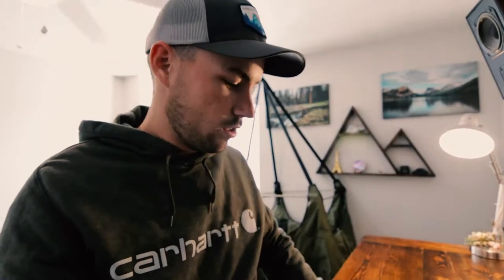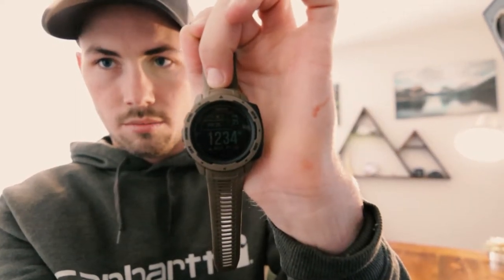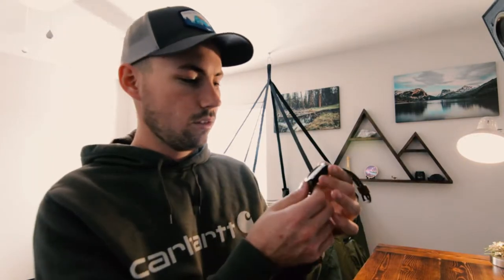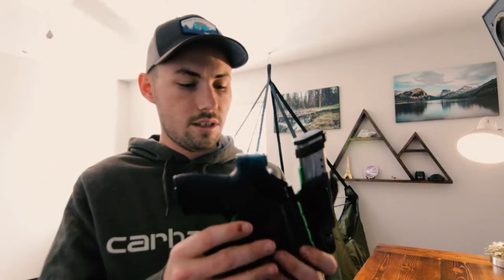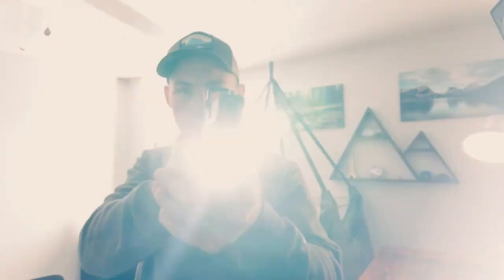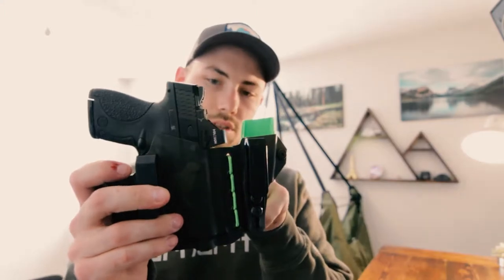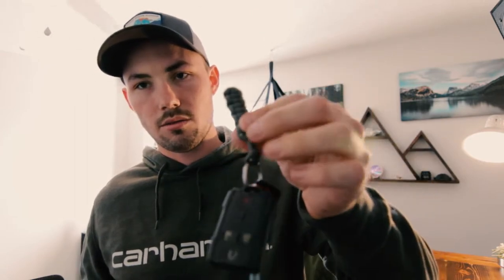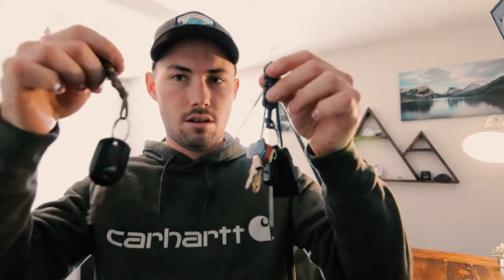My Winter EDC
In this video, I'm sharing my winter EDC. This includes knives, guns, and other small gear that I use to stay prepared in any weather.

This winter, make sure to gear up with my winter EDC and be prepared for anything. From cold weather gear to emergency supplies, this gear will help you stay safe and comfortable during your winter travels!